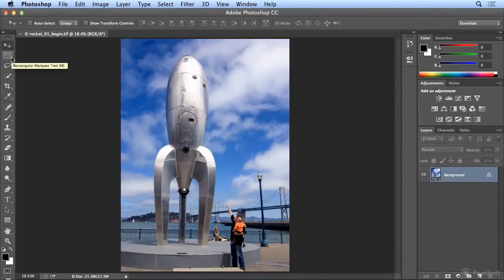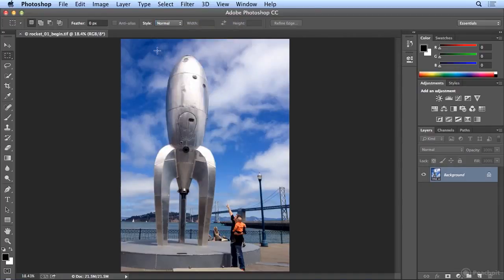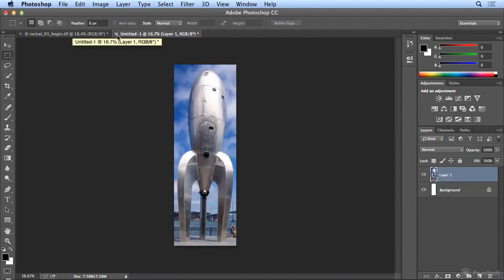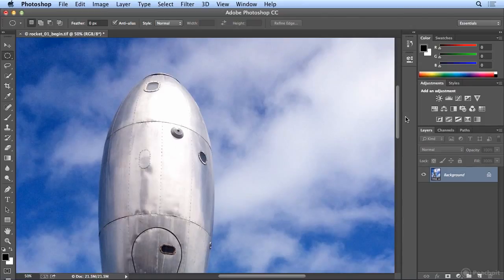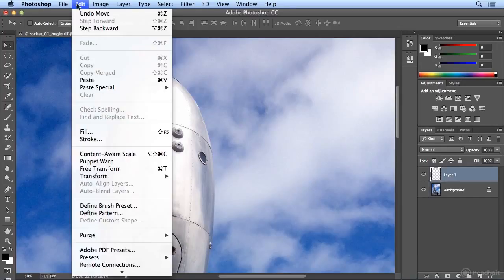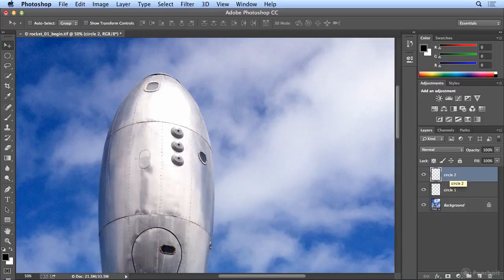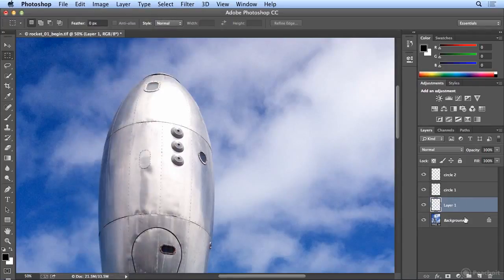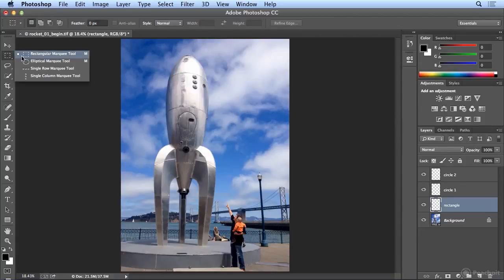039 Selections Rectangular and Elliptical